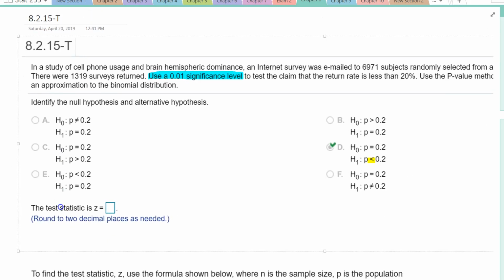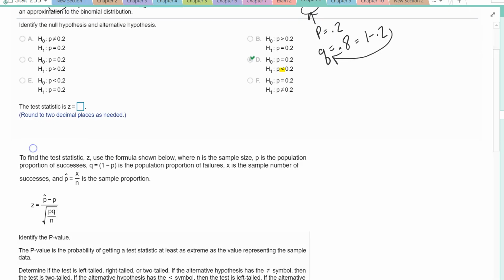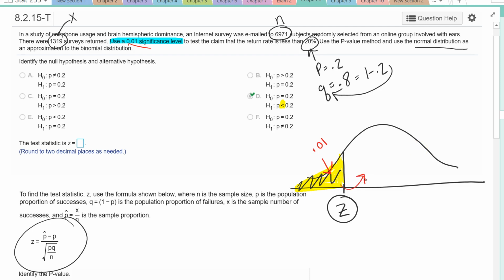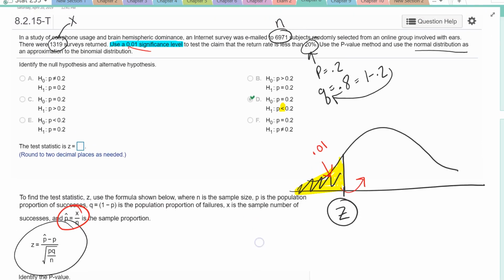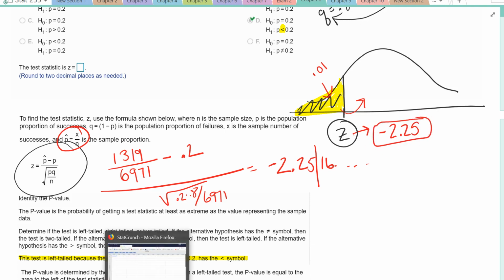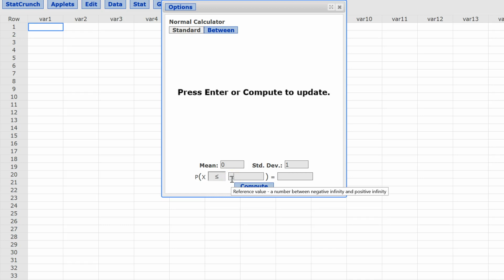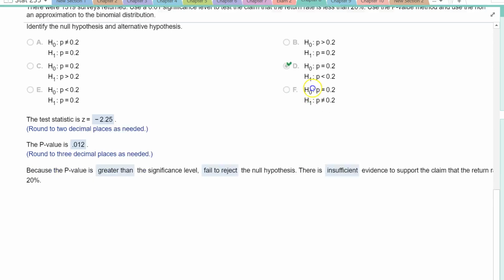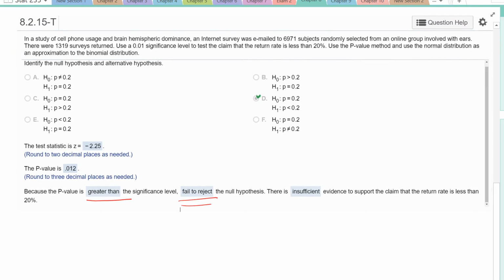STAT 235 8.2.15-T